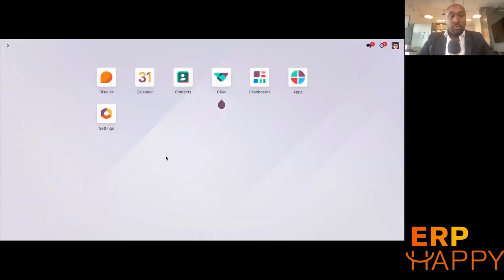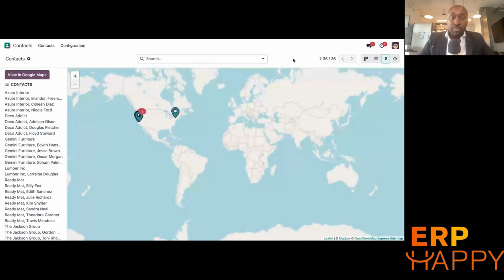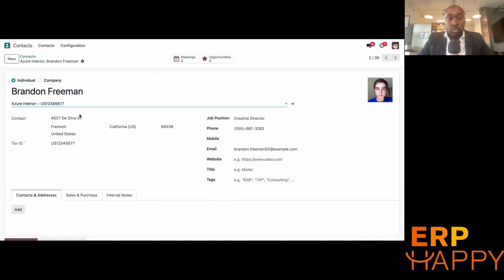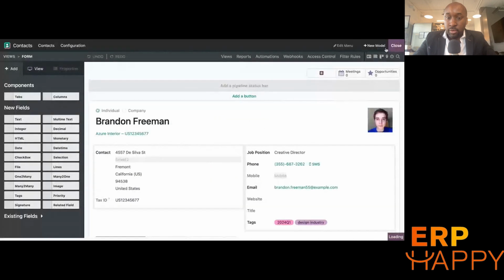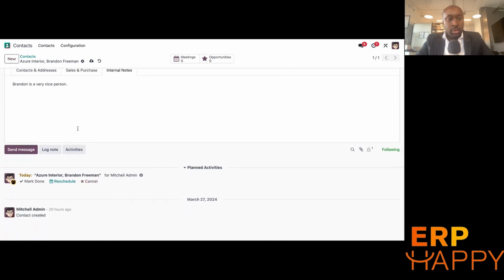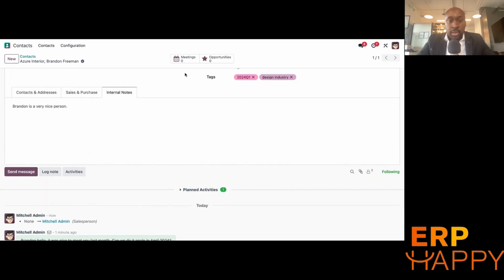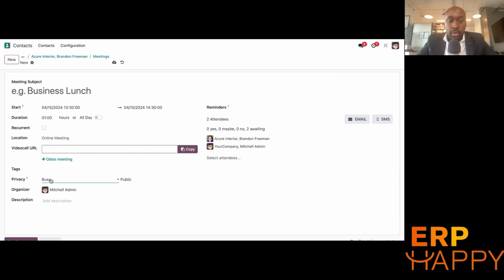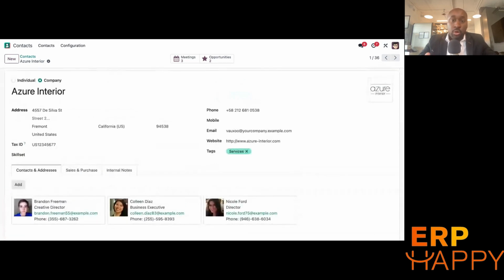How to manage your contacts with Odoo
In this video, we explain how you can create and manage your contact data in the Odoo application "Contacts".